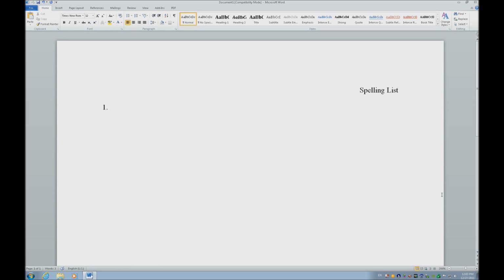Learn how to be the BEST speller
Learn tricks offered by a PC and JAWS talking software to become a stellar speller.